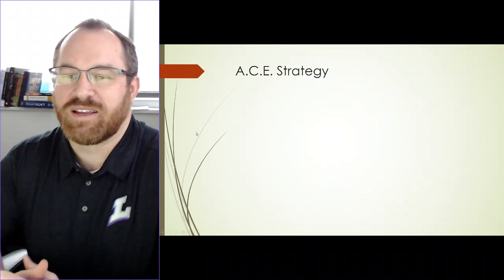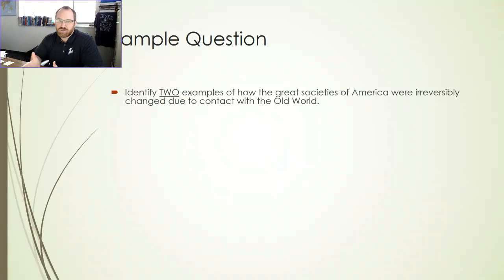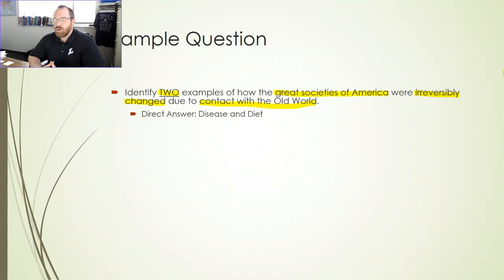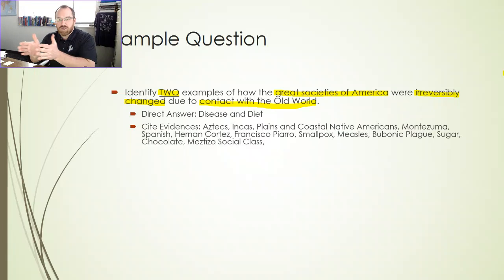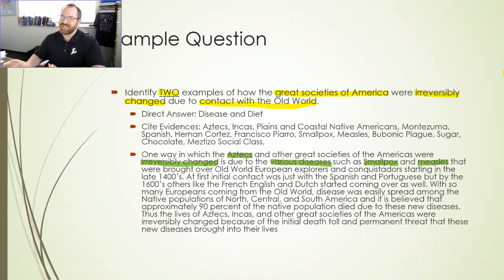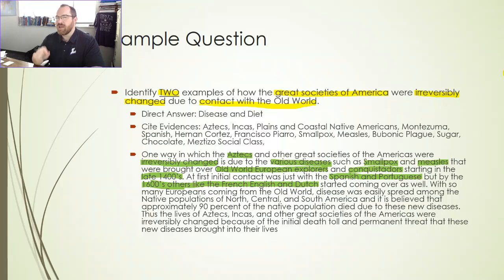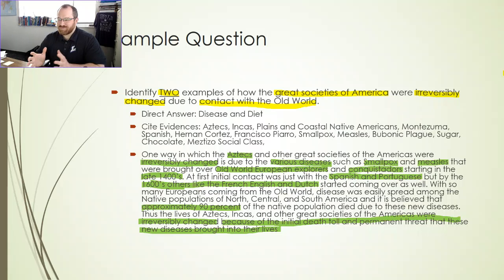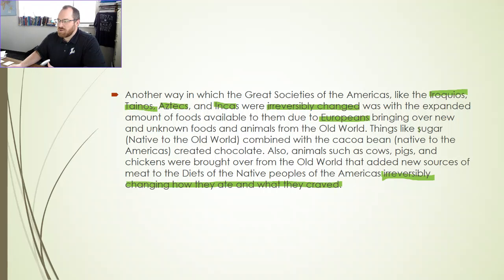How to Write an SAQ with Mr Harrison